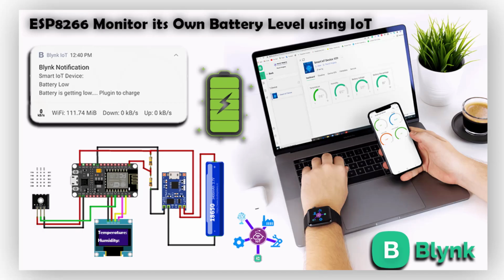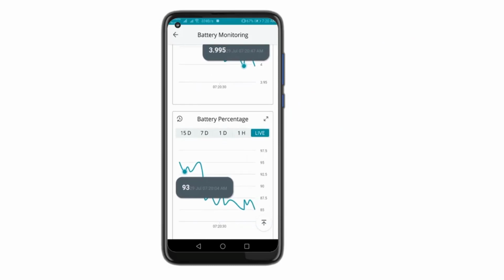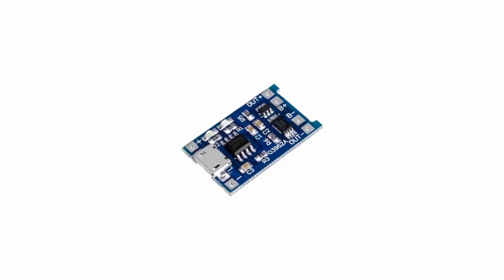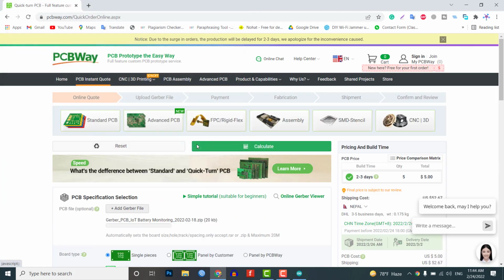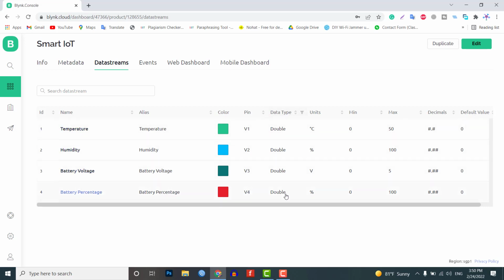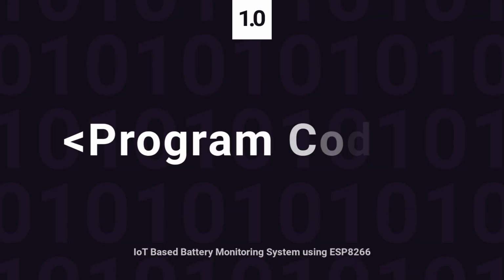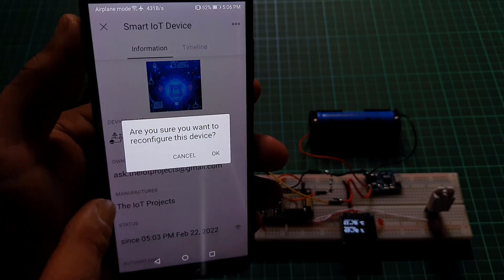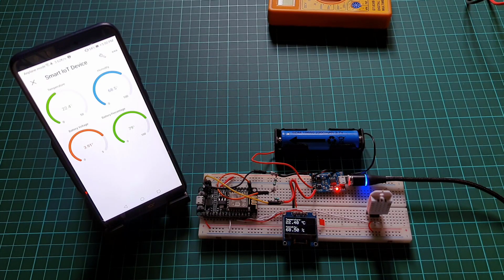ESP8266 Monitor its Own Battery Level using Blynk IoT for Battery Powered Projects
In this project, we will build an IoT-based Projects in which ESP8266 Monitor its Own Battery Level using Blynk IoT Cloud. We can monitor the sensor data as well as battery charging/discharging status along with Battery Voltage & Percentage.
Project Description:
Here for the demonstration, we will build an IoT weather station using DHT22 Temperature & Humidity sensor, ESP8266 development board, and Blynk IoT Cloud for remote monitoring. The whole system is powered by a single 3.7V lithium-ion battery. This battery can power nodemcu boards for around 10 hours. We need to charge the battery again using the TP4056 charging module. But sometimes I forget to charge and the whole system is down. So, to overcome this problem I thought of adding a battery monitoring system to the same project.

► IoT Based Battery Monitoring System using ESP8266
Components Required:
1. NodeMCU ESP8266-12E Board
2. DHT22 Temperature & Humidity Sensor
3. 0.96" I2C OLED Display
4. TP4056 Charging Module
5. 18650 Lithium-Ion Battery
6. Few jumpers wires
7. Breadboard
8. 100k resistor

Chapters:
00:00 Overview: Monitor Battery Level using ESP8266 & Blynk IoT
01:36 Components required
02:10 Lithium-Ion Batteries
02:35 Nominal, Maximum & Cut-off Voltage
03:02 Circuit Diagram: ESP8266 Battery Level Monitoring
03:50 Voltage Divider Network Calculations
04:50 Project PCB Gerber File & PCB Ordering Online
05:39 Setting up Blynk IoT Dashboard
05:54 Creating Blynk New template
06:23 Creating New Blynk Datastream
07:18 Creating Events on Blynk for Notification Alerts
08:00 Design the Blynk 2.0 Web Dashboard
08:36 Source Code/Program
09:22 Blynk IoT 2.0 Mobile application setup
10:15 Reconfiguring wi-fi credentials on a device without hardcoding
10:44 Project Demo
11:24 Fixing Voltage Value and Calibration
12:03 Conclusion